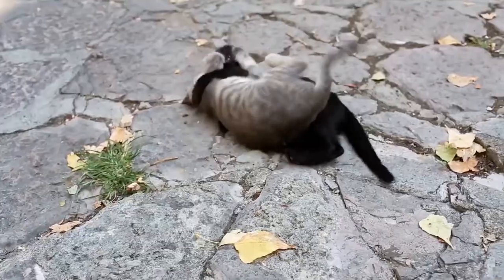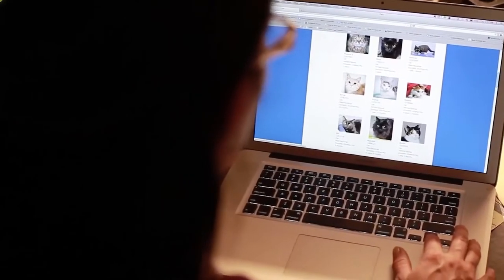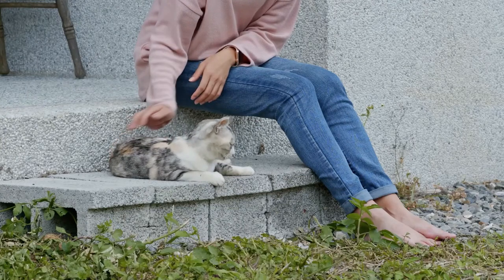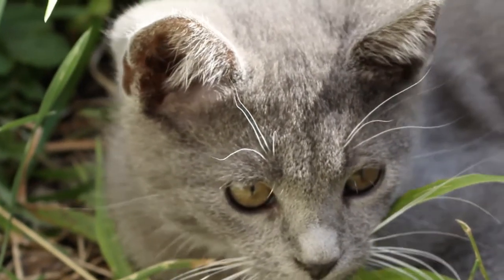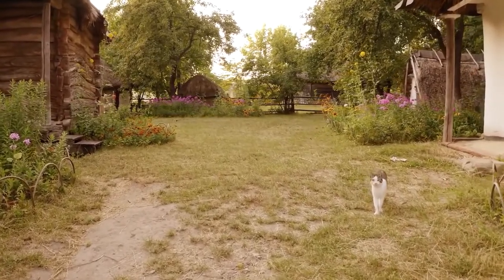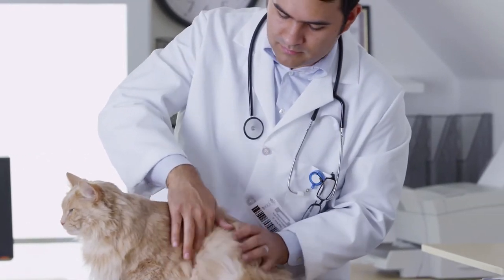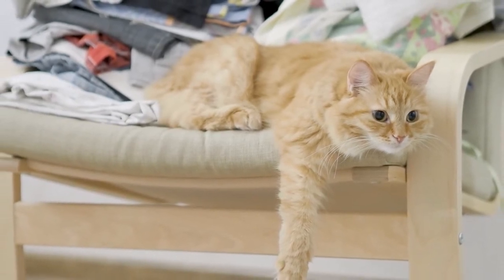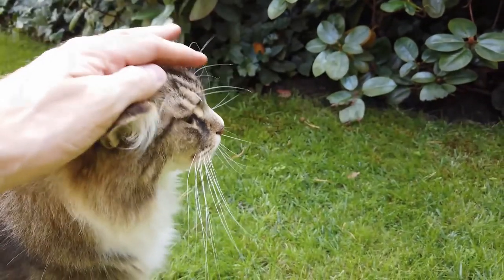Cat Adoption Tips for Adopting a Cat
If you're thinking about adopting a cat, you need to make sure that your family and home are ready for your new arrival. We've created these useful checklists and guides to make the process as straightforward as possible.